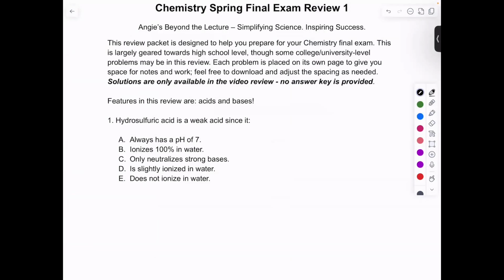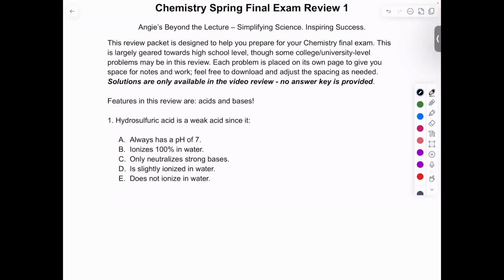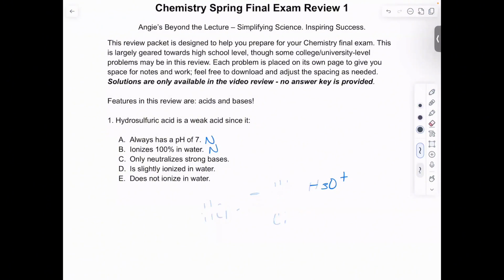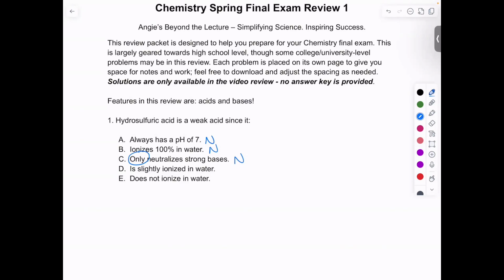Chemistry Spring Final Exam Review 1 - Question 1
Review and practice key Chemistry concepts on acids and bases in this 10-part video series. Each video walks you through one practice problem, step-by-step, to build confidence and deepen your understanding.

This question relates to this topic: Acids & Bases

This series is designed for high school and college-level Chemistry students preparing for exams or needing extra support with acid-base topics.

Download the companion handout (labeled Chemistry Spring Final Exam Review 1) for this series at my

Need more help? for private tutoring, study guides, and additional resources.